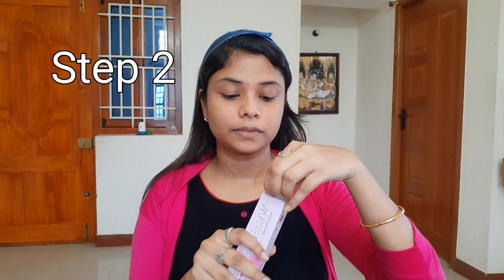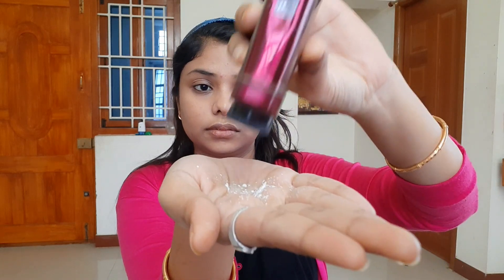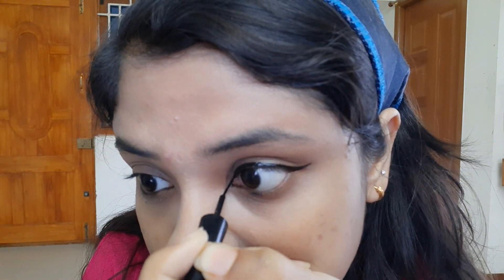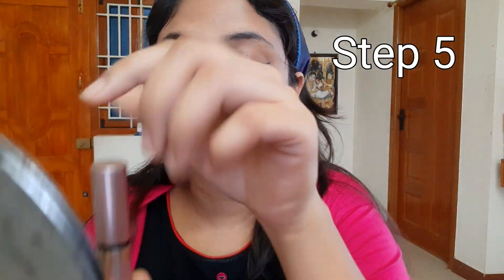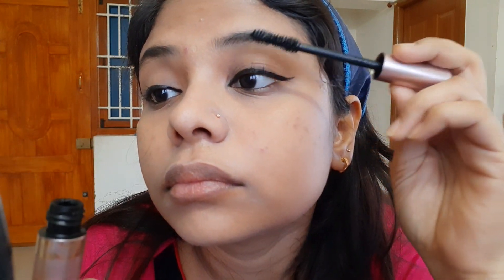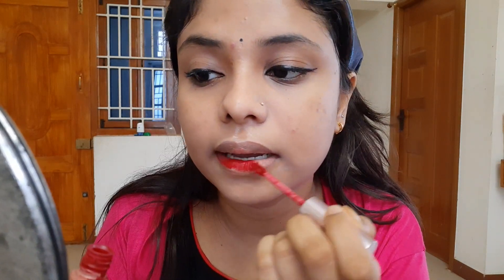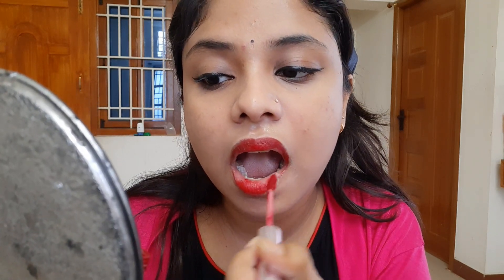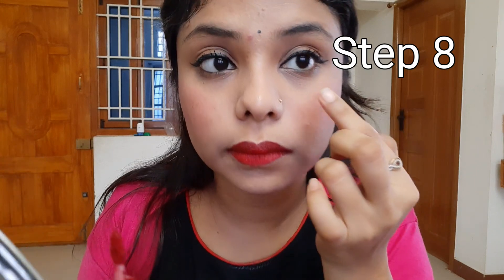Makeup with just 5 products challenge...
this is saraswathyvijay with another makeup video..
makeup with just